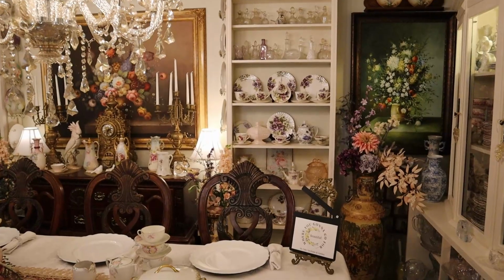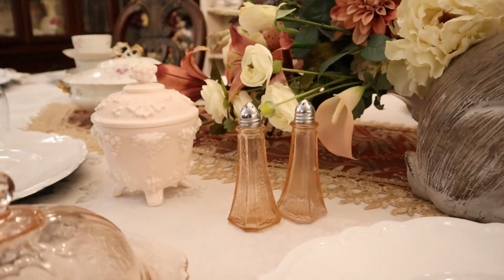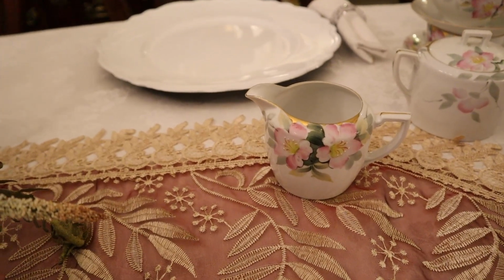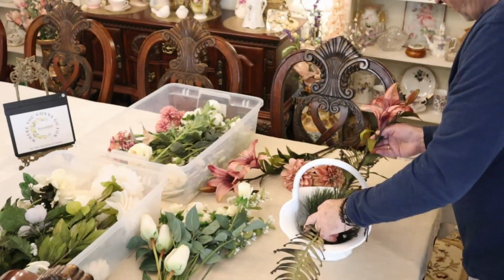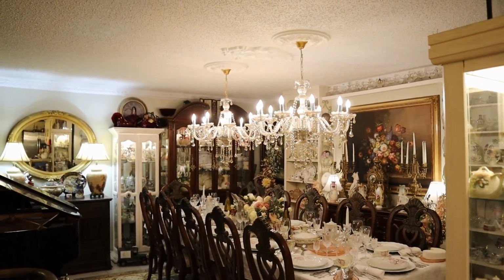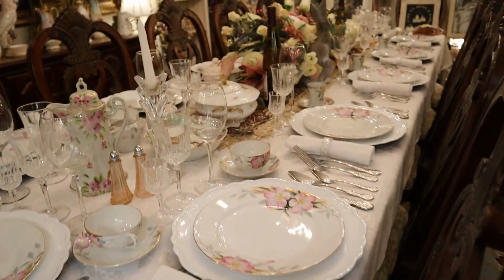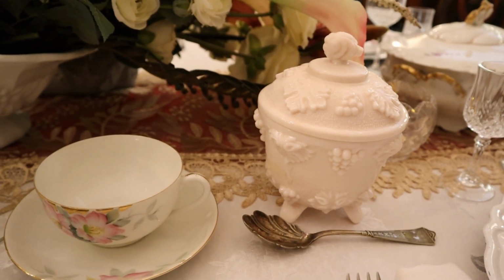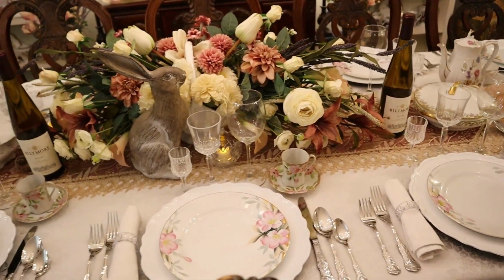Elegant Easter Dinner Tablesetting for 12 - Antique Noritake "Azalea" Pattern China for Spring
I show you an elegant Easter dinner tablesetting for 12 showcasing our antique Noritake Azalea pattern china.  Spring is a time of year that I like to pull out the pink depression glass and floral china that we have and display them.  This dining room is filled with Royal Albert, Dutchess and for this table the Noritake Azalea pattern placesettings.  We started collecting this set a few years ago and I love using it when I can.  I started off here with a long tablecloth to fit our 12 seat table.  I made a lower arrangements here with pinks and creams that I find complements our table.  Pink depression glass is a favorite at our house as well and I knew it would look wonderful here on our table.  I used it on the fireplace mantel as well.  We hope this gives you some Spring inspiration to set your own beautiful table for your family and friends this season.

Stainless Flatware By Wallace Amazon
Vintage Tin French Flower Sign Amazon

We are here with new uploads Mon, Wed and Fri @8am ET